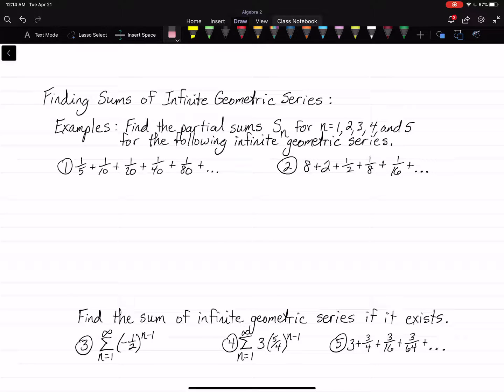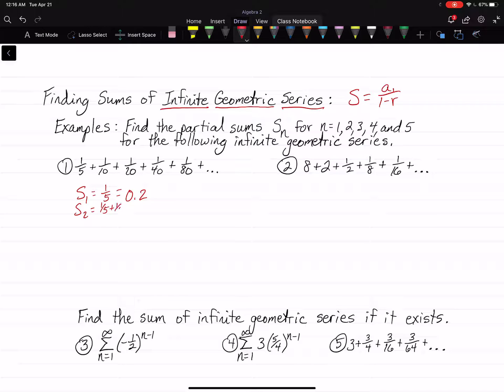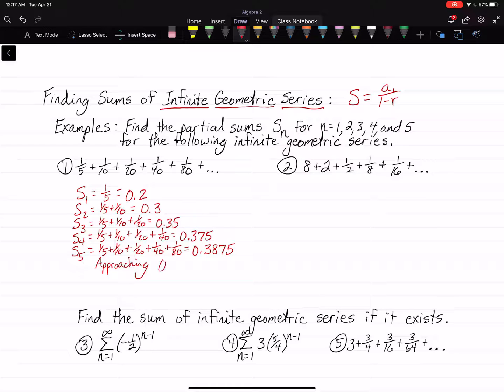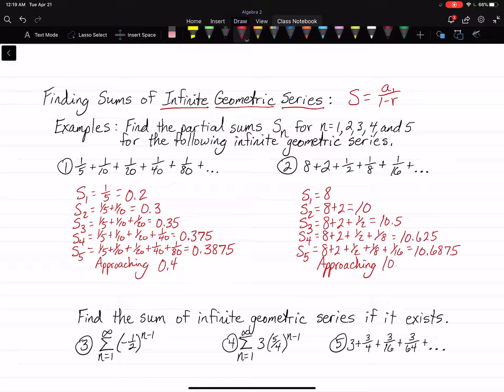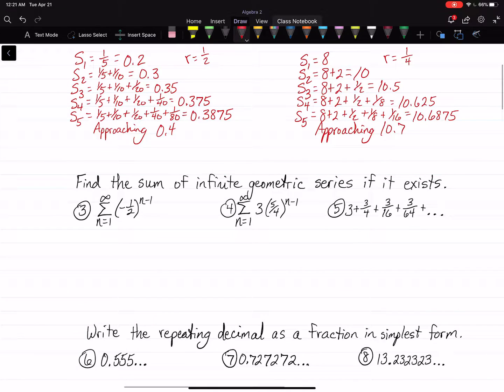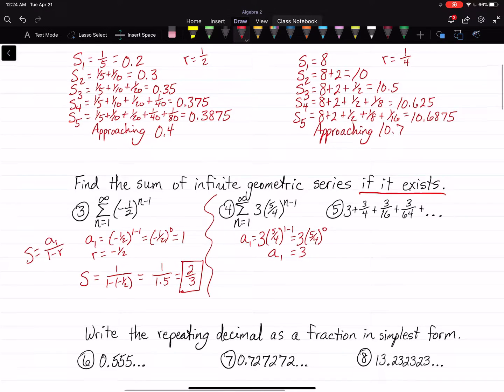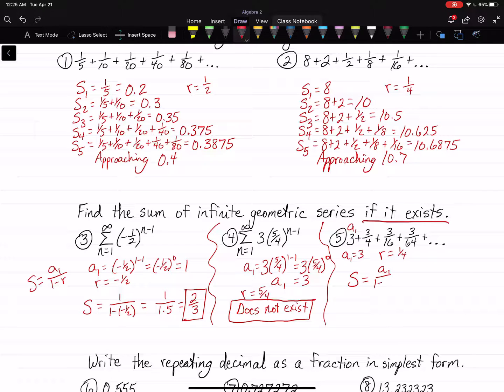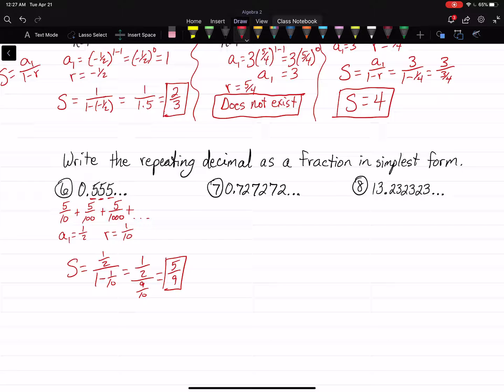Algebra 2 - Finding Sums of Infinite Geometric Series (Big Ideas 8.4)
This video will help you find partial sums of infinite geometric series and sums of infinite geometric series.